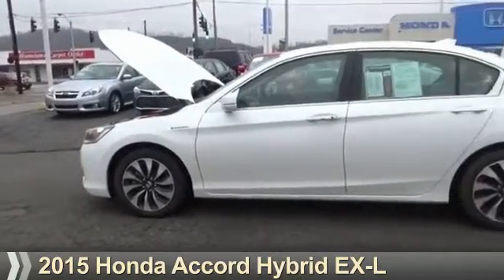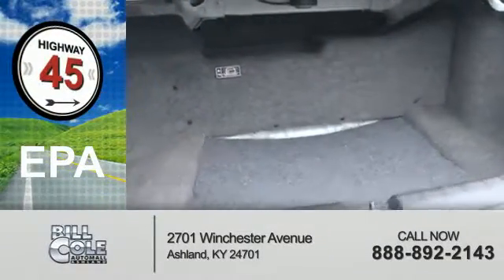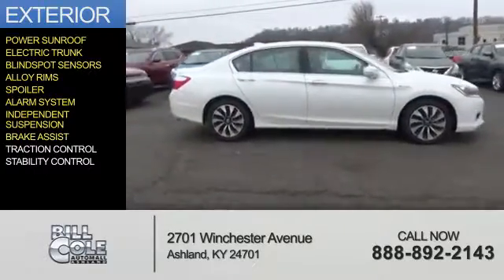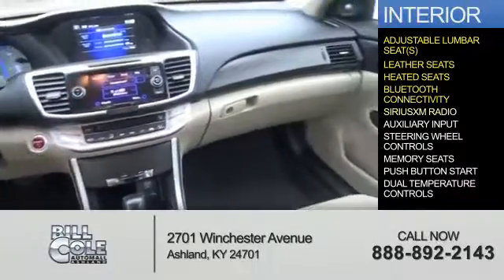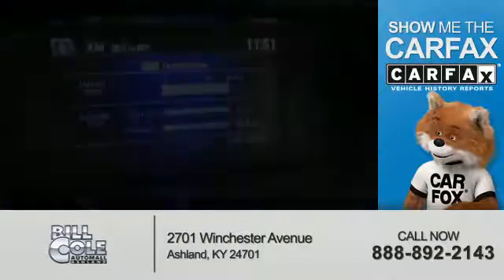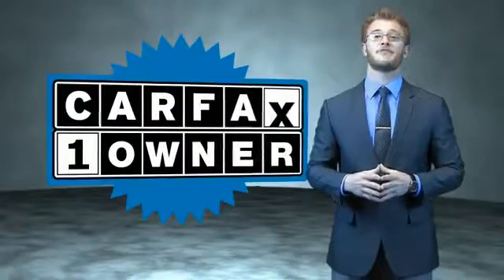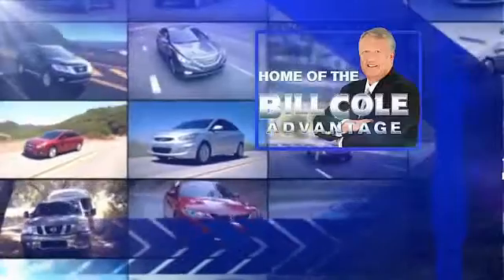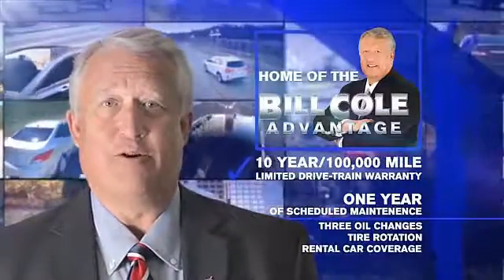2015 Honda Accord Hybrid BC1233 - Ashland KY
Year: 2015
Make: Honda
Model: Accord Hybrid
Trim: EX-L
Engine: 2.0 liter 4 Cylindercylinder FWD
Transmission: CVT
Color: White
Mileage: 56429
Address:
VIN:1HGCR6F50FA002182